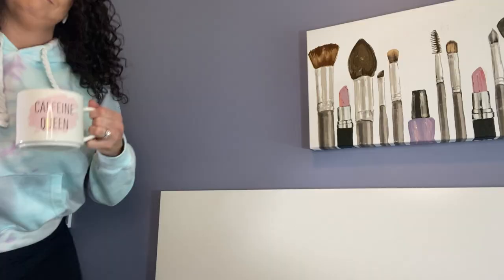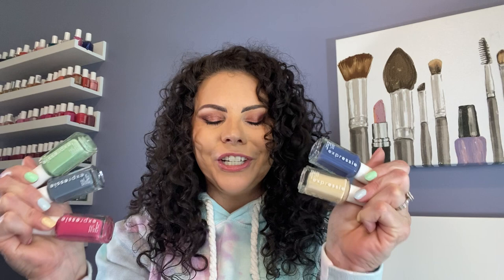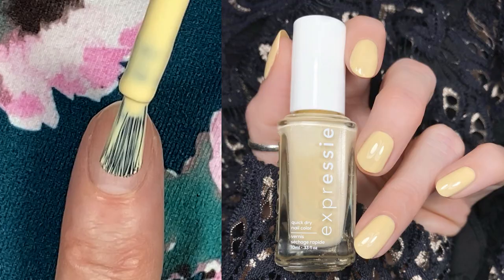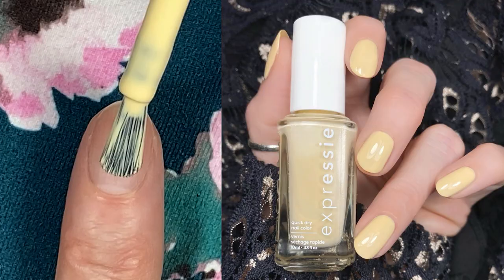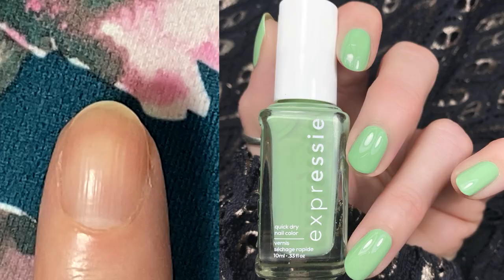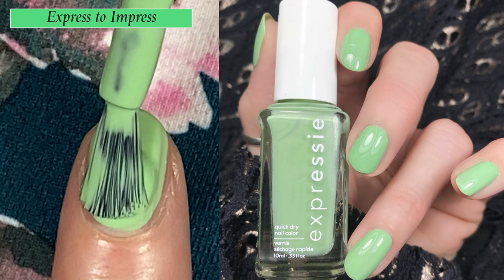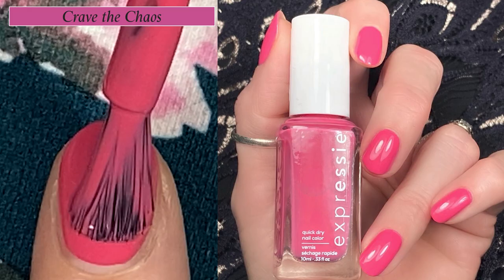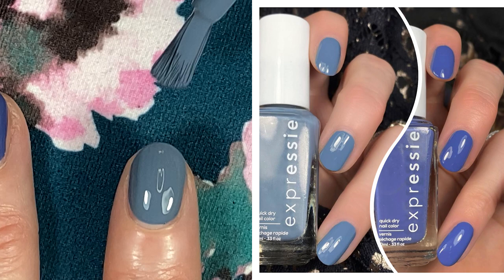Essie Expressie Line - continued